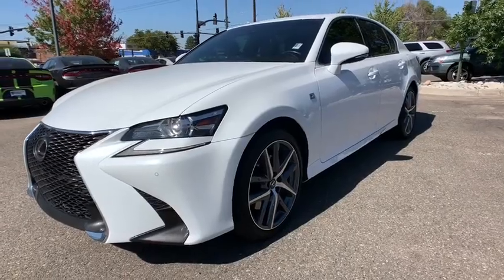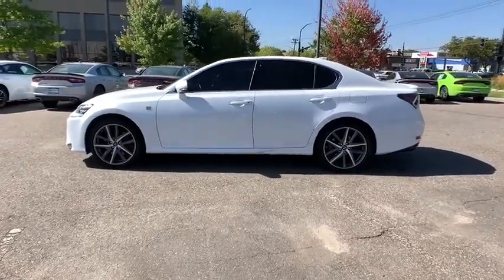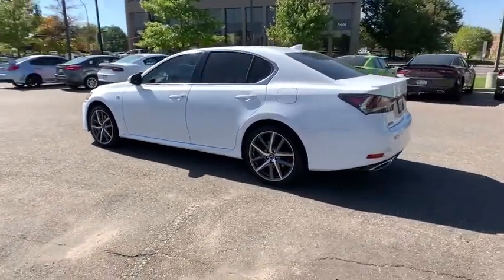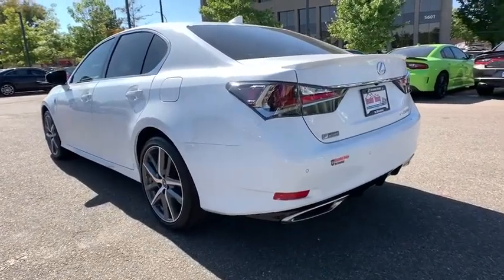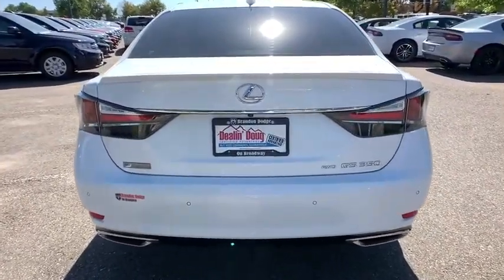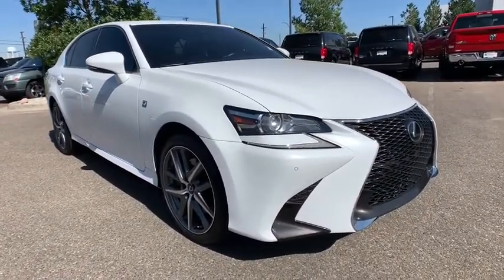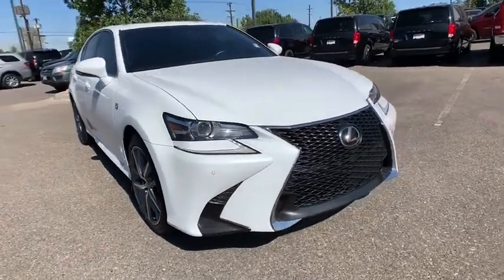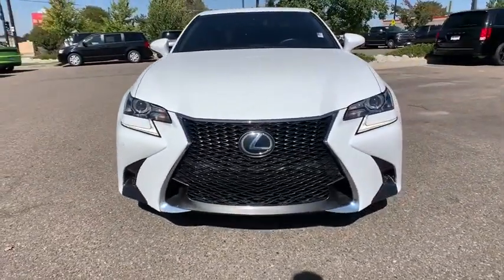2017 Lexus GS 350 Denver, Littleton, Aurora, Parker, Colorado Springs, CO P0168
White  2017 Lexus GS 350 available in Denver Colorado at Brandon Dodge. Servicing the Littleton, Aurora, Parker, Colorado Springs, CO area.

Brandon Dodge
5600 S Broadway

Recent Arrival! Certified.brbrGS 350 F Sport, 4D Sedan, 3.5L V6 DOHC 24V, 6-Speed Automatic with Sequential Shift, AWD, White, Black w/F SPORT Leather Seat Trim, F-Sport Tuned Adaptive Variable Suspension (AVS). Odometer is 15727 miles below market average! 19/27 City/Highway MPGbrAwards:br * 2017 KBB.com 5-Year Cost to Own Awards * 2017 KBB.com Best Resale Value Awards * 2017 KBB.com Brand Image AwardsbrCertification Program Details: Dealin Doug Certified Advantage Pre-Owned Vehicle 3 Year 100,000 mile Limited Powertrain Warranty. Includes 24/7 emergency roadside assistance. The Dealin Doug Certified Advantage pre-owned limited powertrain warranty begins on the vehicle purchase date and continues up to 3 year or 100,000 miles on the odometer, whichever occurs first.
3.5 L liter V6 DOHC engine with variable valve timing, 311 hp horsepower, 4 Doors, 4-wheel ABS brakes, 4WD Type - Full-time, Adaptive cruise control, Air conditioning with dual zone climate control, All-wheel drive, Audio controls on steering wheel, Automatic Transmission, Climate controlled - Driver and passenger heated-cushiondriver and passenger heated-seatback, Compass, Daytime running lights, Dusk sensing headlights, External temperature display, Fuel economy EPA highway (mpg): 25 and EPA city (mpg): 19, Head airbags - Curtain 1st and 2nd row, Heated drivers seat, Heated passenger seat, Keyless Ignition - Doors and push button start, Leather seats, Limited slip differential - Brake actuated, Memory settings for 3 drivers, Multi-function remote - Trunk/hatch/door/tailgatewindowssunroof/convertible roof, Passenger Airbag, Power heated mirrors, Power windows with 4 one-touch, Rear bench seats, Remote power door locks, Remote sunroof/convertible roof operation - Remote sunroof operation, Remote window operation, Self-leveling headlights - Self-leveling, Sunroof - Express open/close glass, Tachometer, Tilt and telescopic steering wheel, Universal remote transmitter